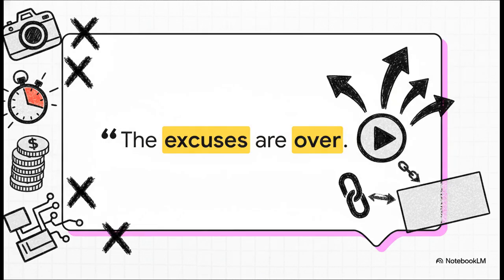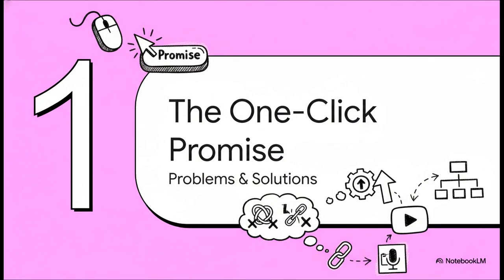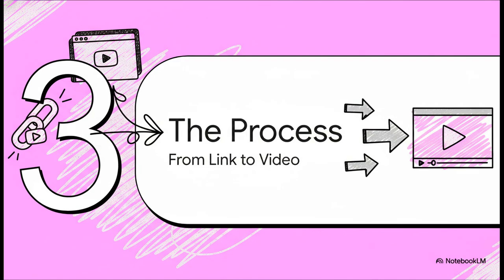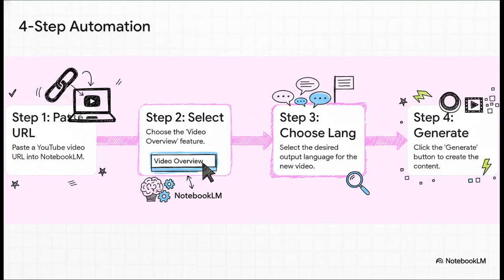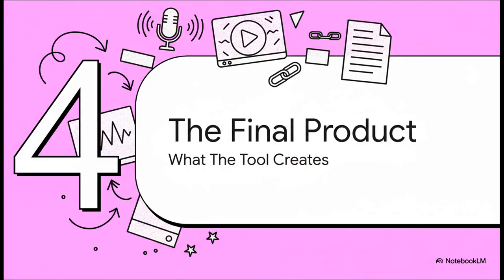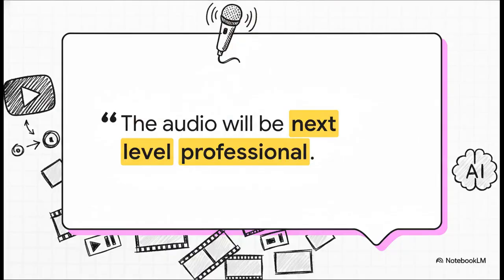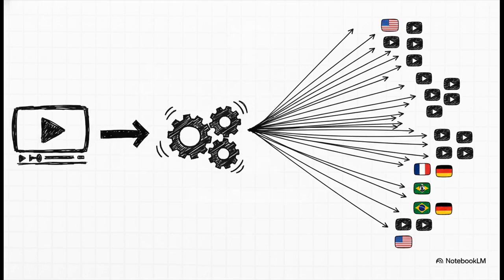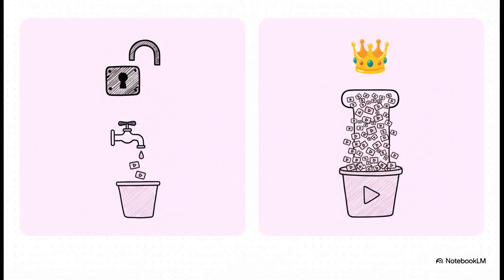YouTube Automation 2026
how to youtube automation